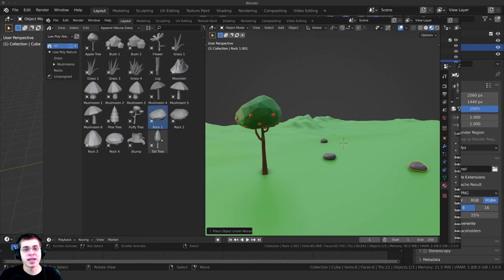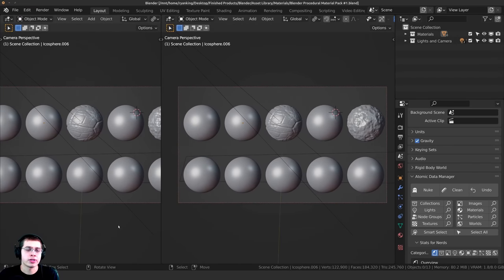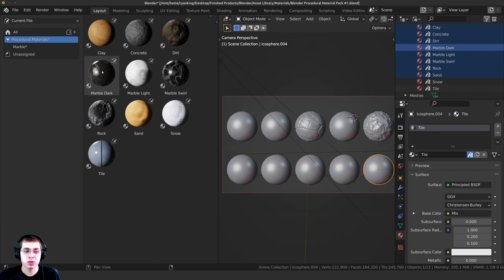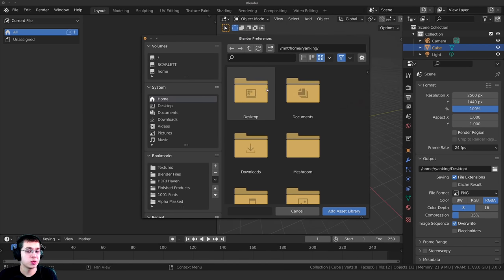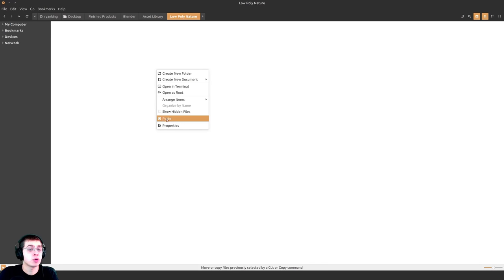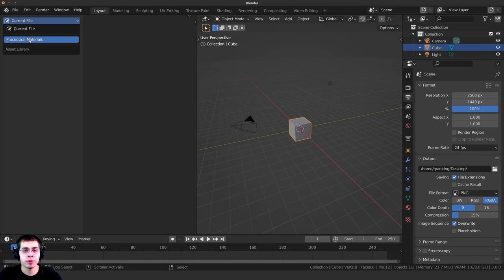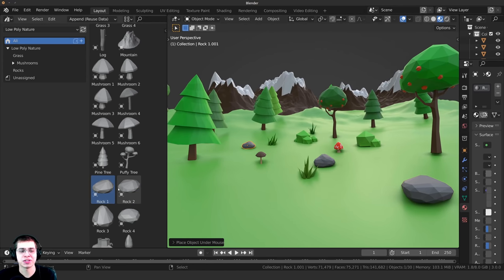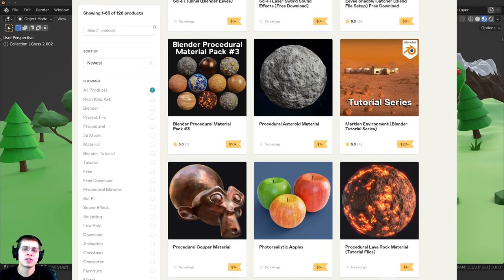How to Use Blender's Asset Browser (Tutorial)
In this tutorial I will show you how to setup and use the Asset Browser in Blender version 3.0.